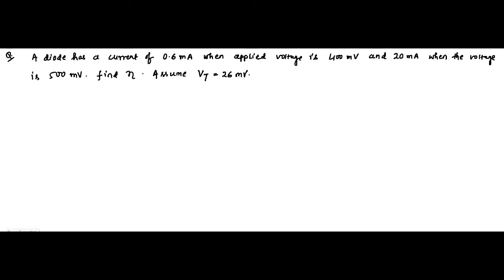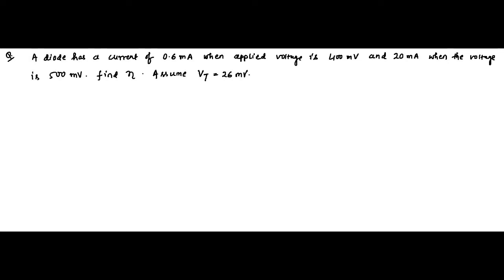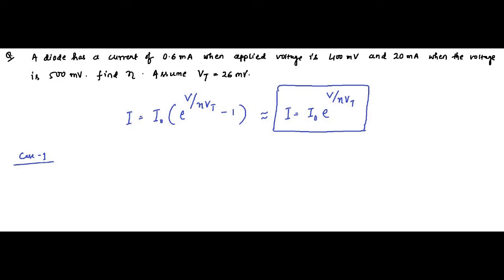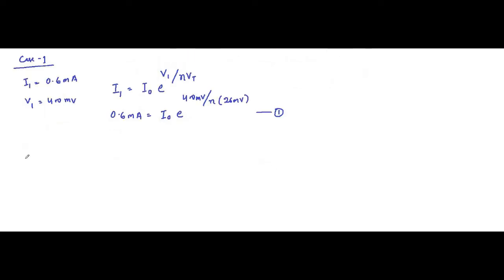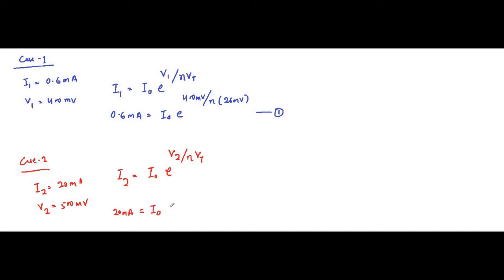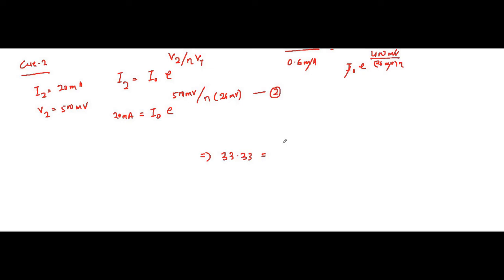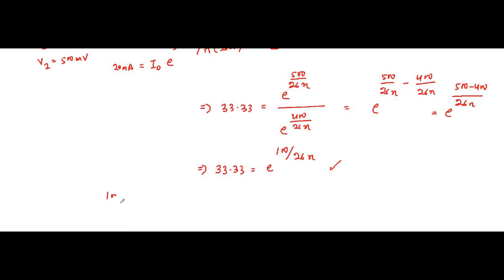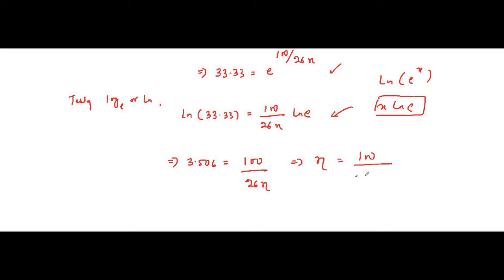Diode Equation | Question 4 | Analog Electronics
In this video, we are going to discuss some more questions on diode equation.